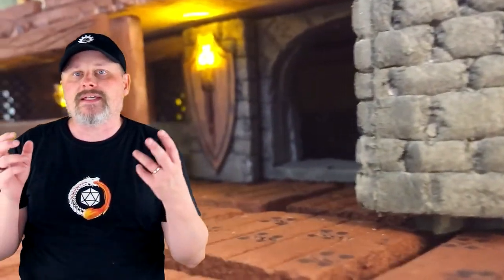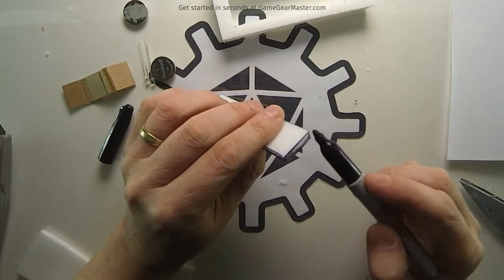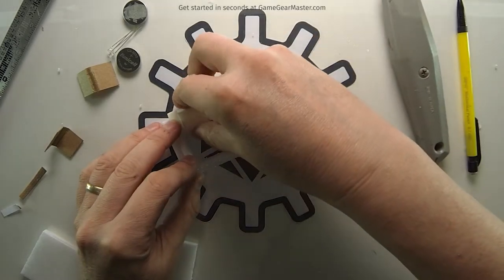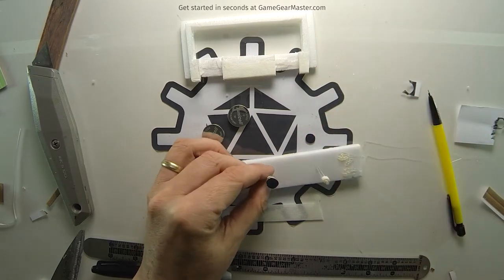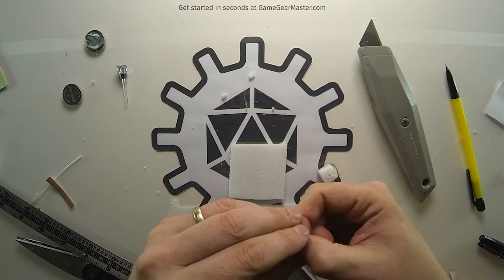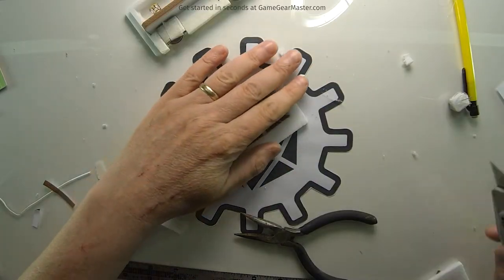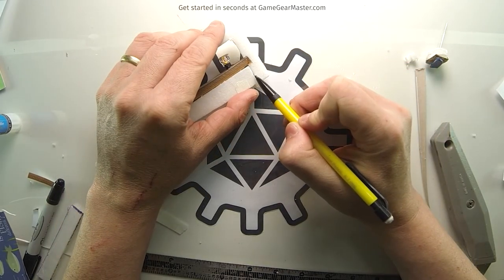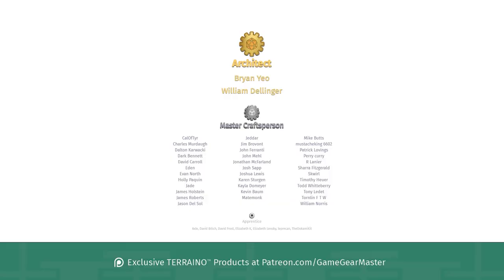Add Light Up Lanterns to your Tavern Bar!